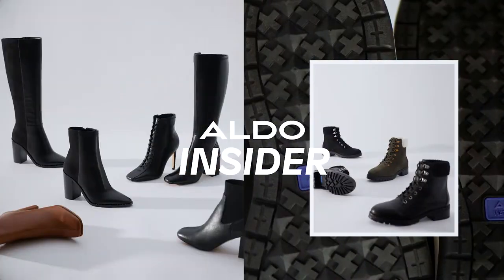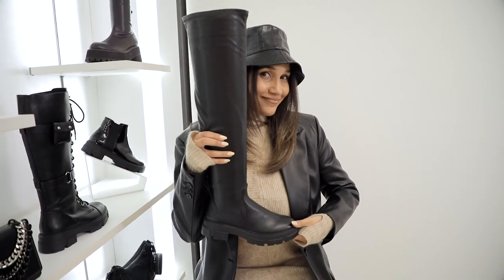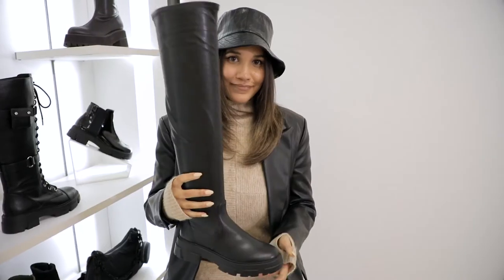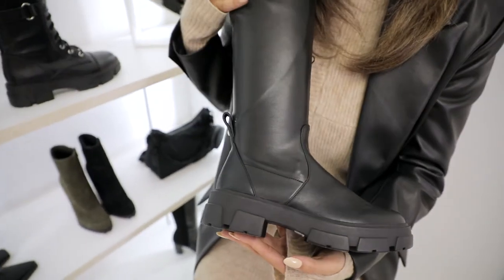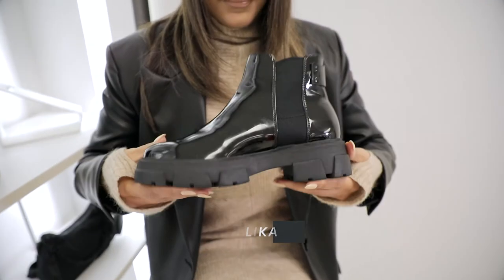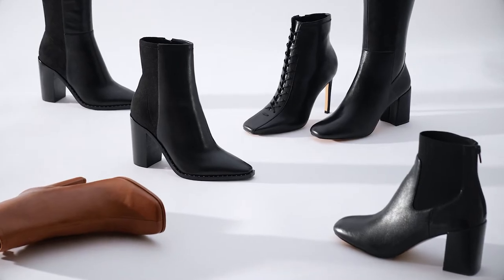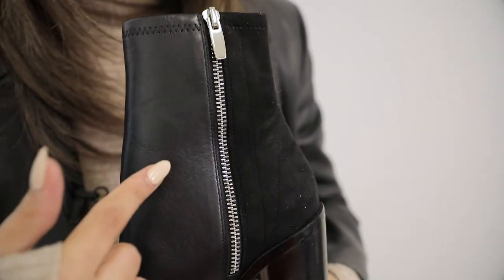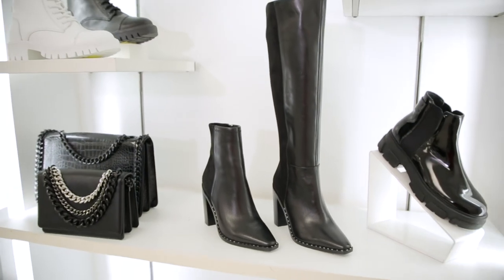Boot Shop: Lug Sole & Snipped Toe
Corinne walks us through the fashion boots silhouettes of the season: lug sole and snipped toe.

What is a lug sole?
A lug sole (also known as a tractor sole) is a chunky rubber outsole, commonly seen on combat boots or hiking boots. This season it is amongst one of the top trends that doubles down on edgy style, all the while providing extra traction for when the sidewalks get slippery.

Try pairing them with oversized sweaters, mini skirts and fun socks!

What is a snipped toe?
A snipped toe is our introduction to the square toe- imagine an almond shape with flatter edge! It provides a modern update to some of our most-loved silhouettes: from ankle boots to knee-high boots.

Try pairing them with your favourite denim and nylon micro bag for the ultimate street style approved look.